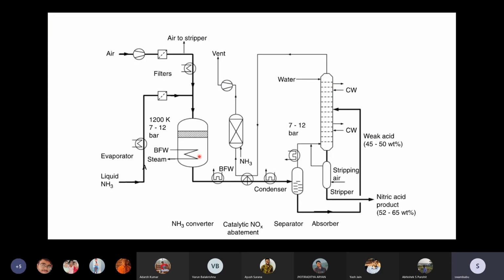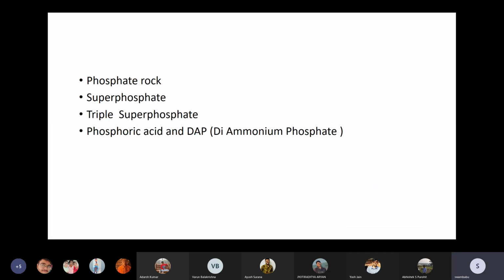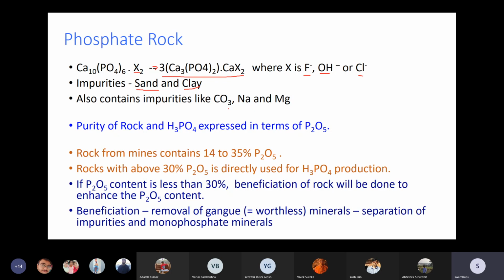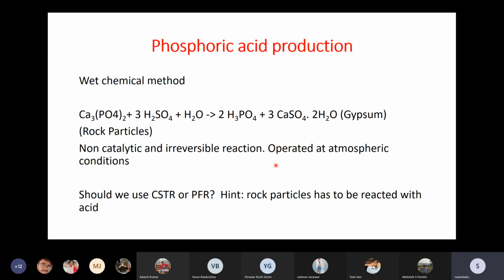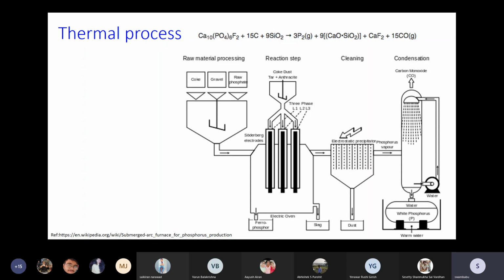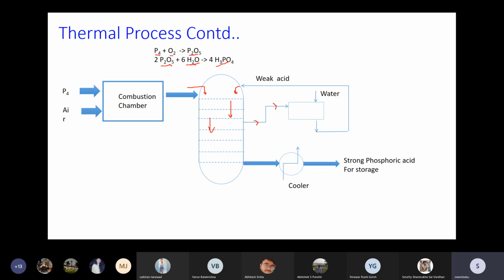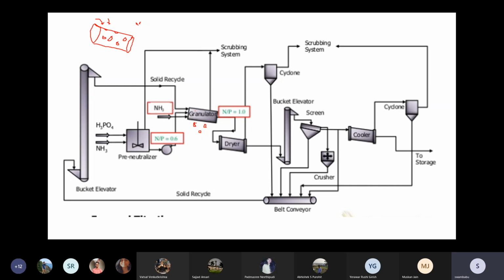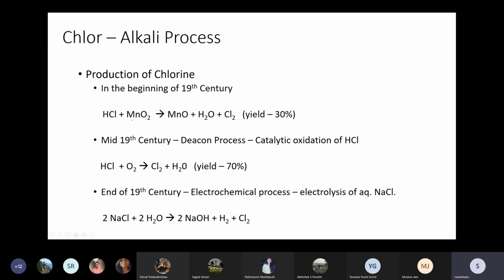Lec8 2nd Feb